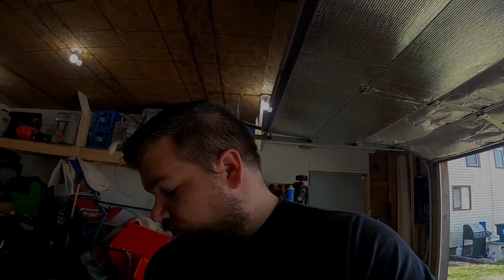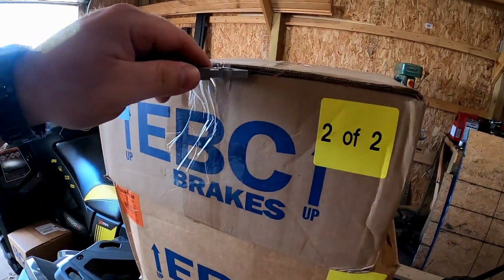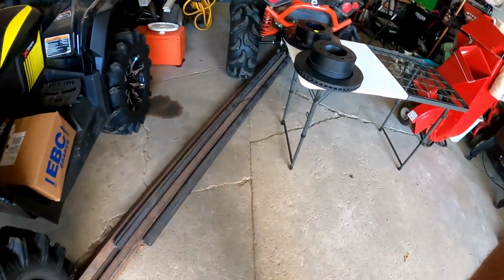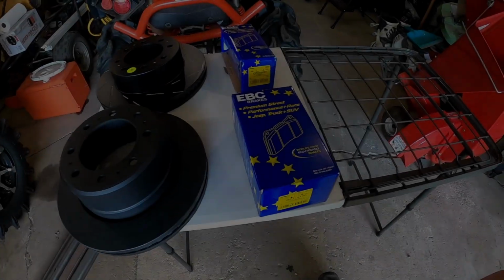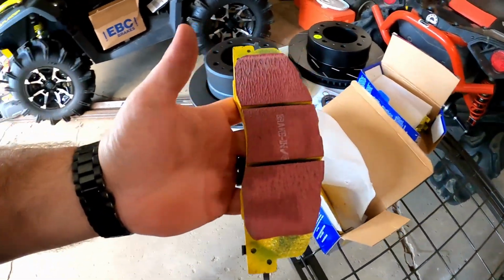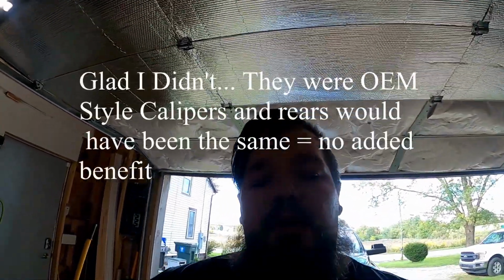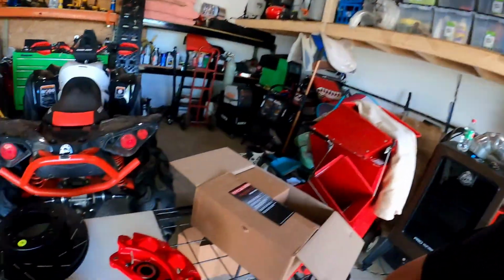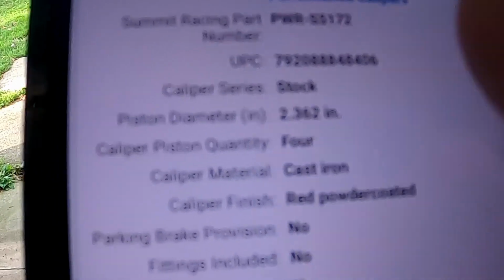2016 Ram 2500/3500 Brakes - EBC Brakes And Rotors (Unboxing)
Consider donating to any of the channels projects and “press fast forward” on producing more content!

All the parts have arrived!
I unbox the rotors, calipers, and pads with a little bit of an overview of the products.

0:00 - Intro

**Content made by Buff Motorsports and associated personalities are for informational and entertainment purposes only. While Buff Motorsports strives to provide superior information and content to their viewers we advise that viewers proceed at their own discretion and in doing so accept all responsibility. Projects, repairs, or the likeness should be performed by a professional. A lack of experience, improper use of power tools, and hand tools can lead to personal injury. Please Remain safe and above all ENJOY!**